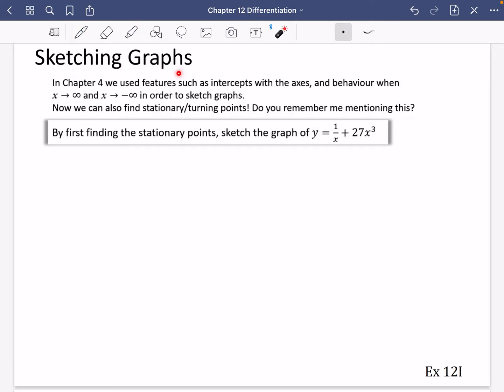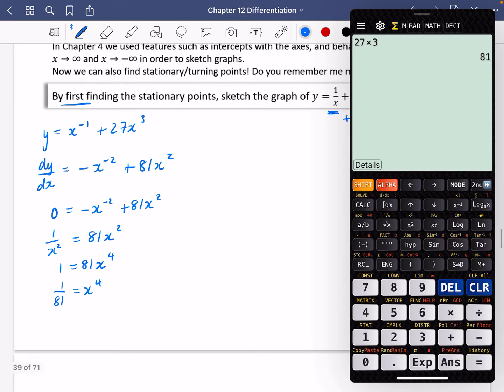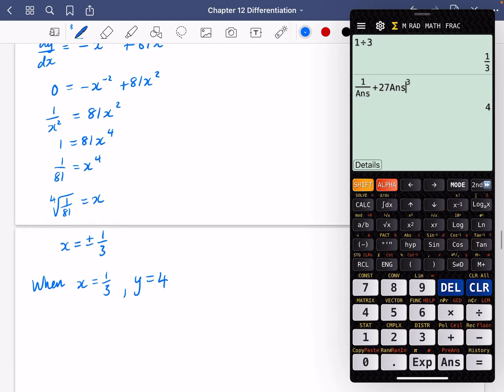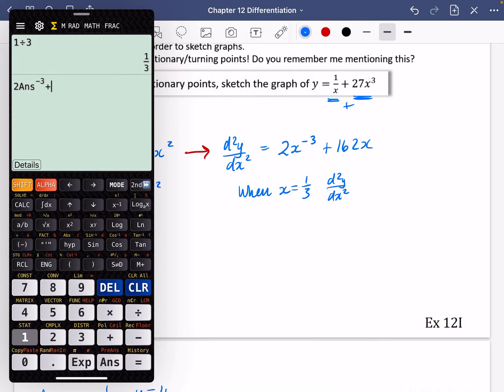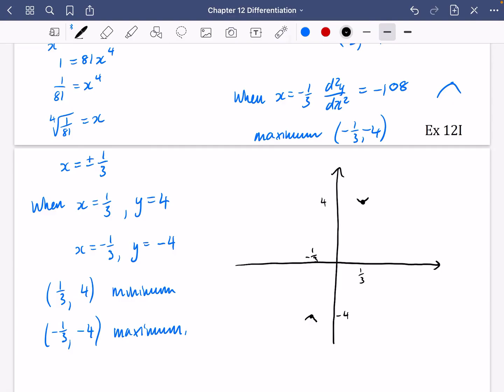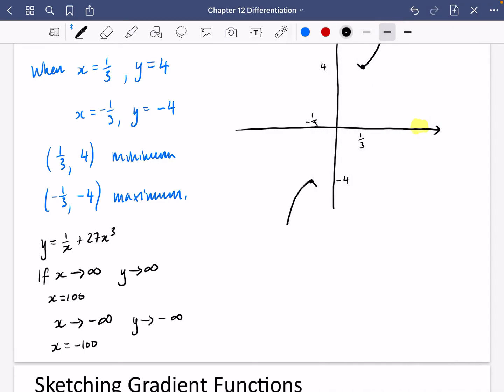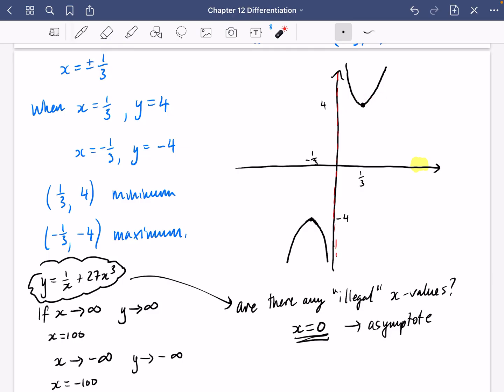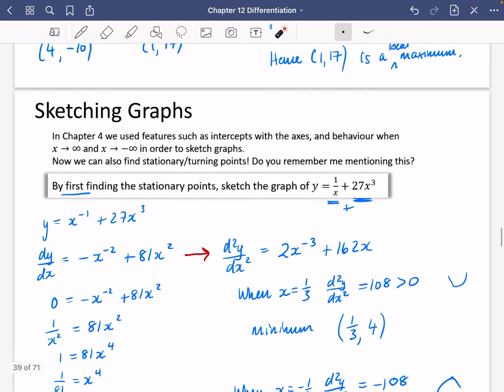Differentiation 12 • Sketching Harder Graphs • P1 Ex12I • 🤖